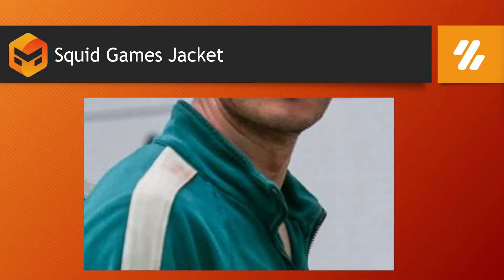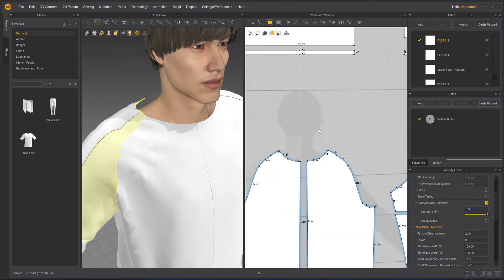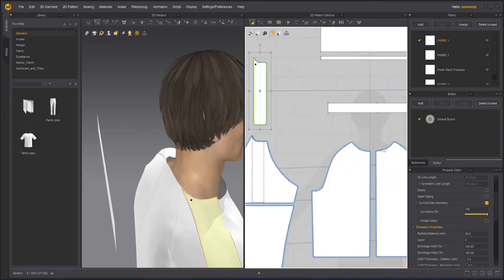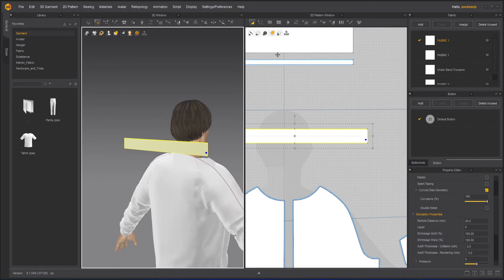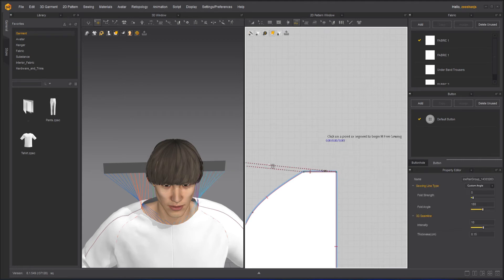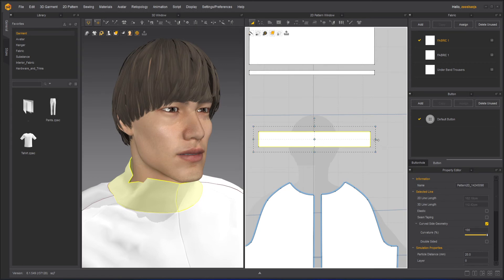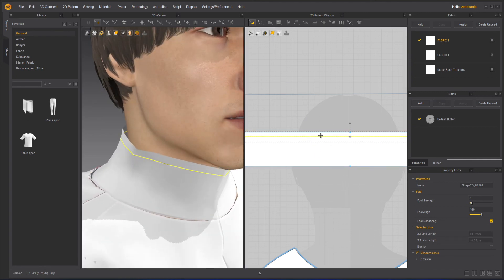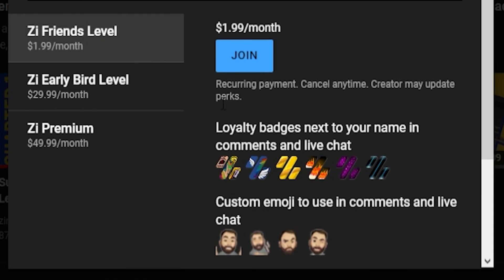Making Jacket Collar | Lesson 4 | Chapter 6 | Marvelous Designer Fundamentals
Description:
In this lesson we will learn how to create collar of over squid games jacket.